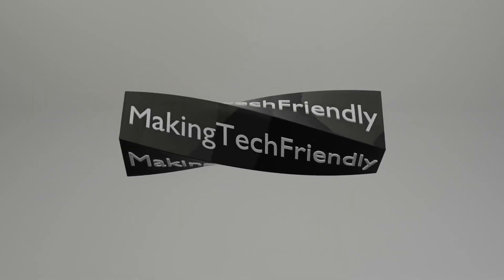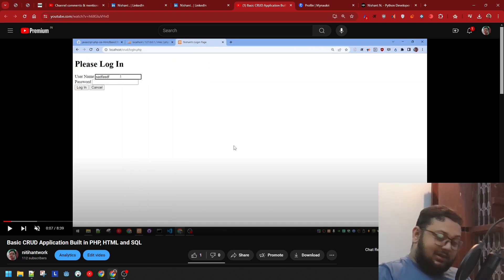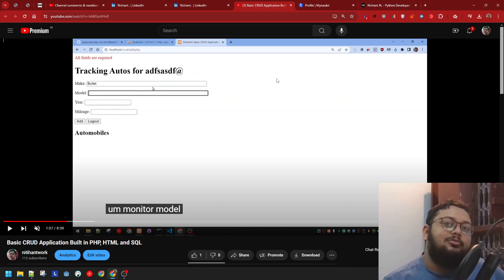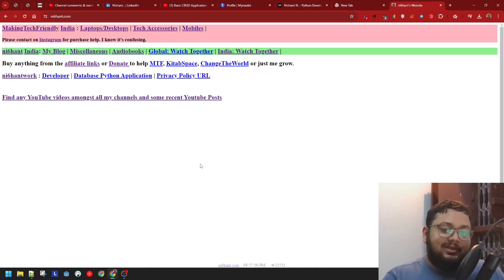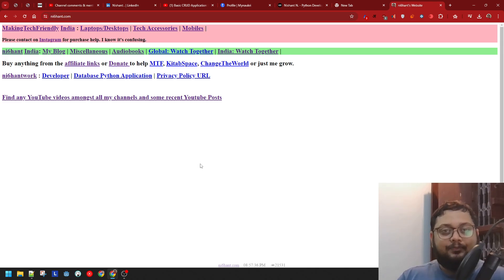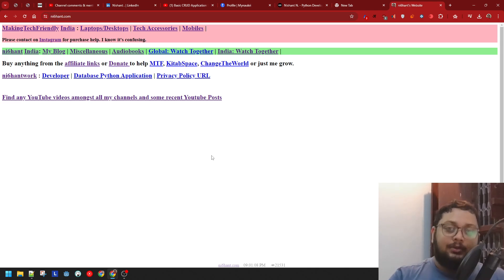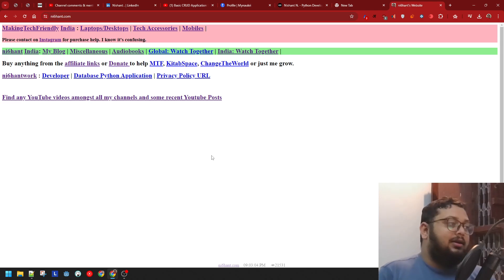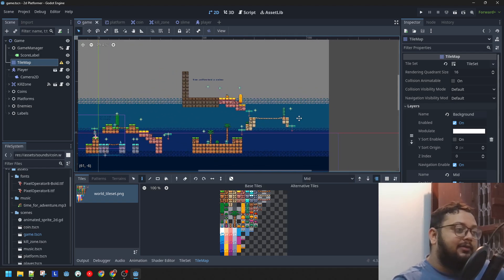Showcase your project in a video & Make whole organized big projects NOT just specific to a language